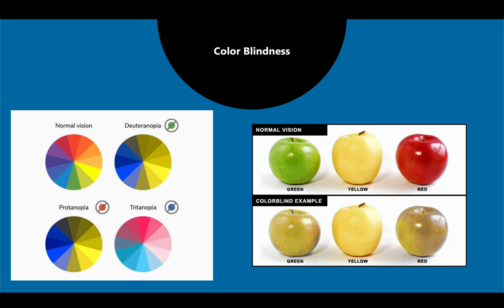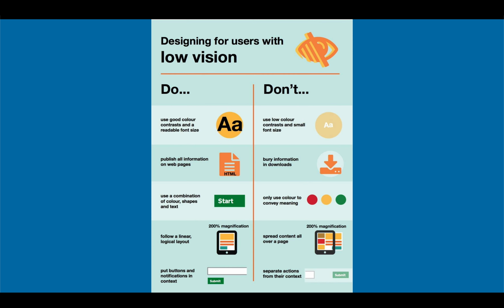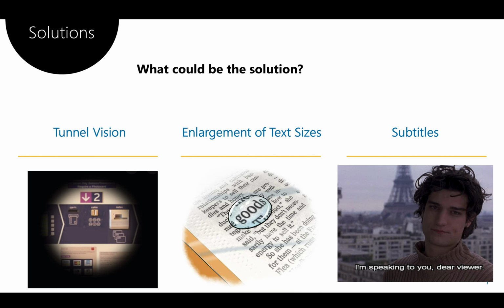Design for Visually Impaired